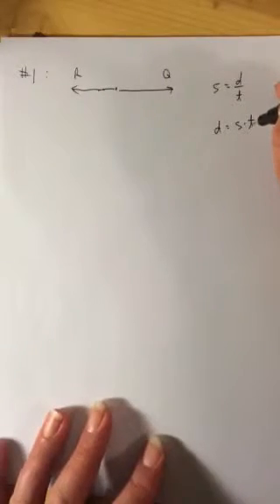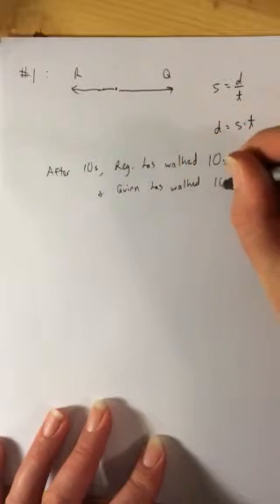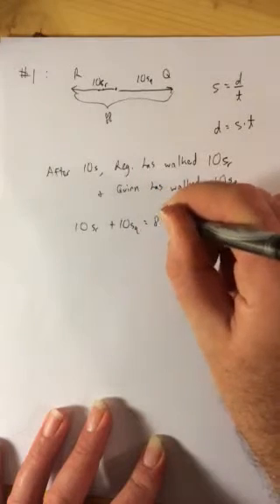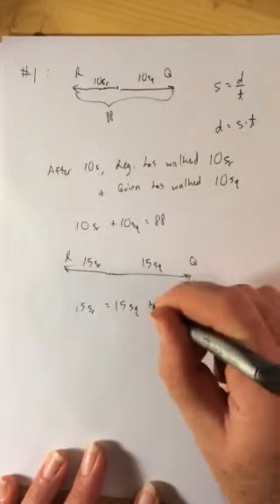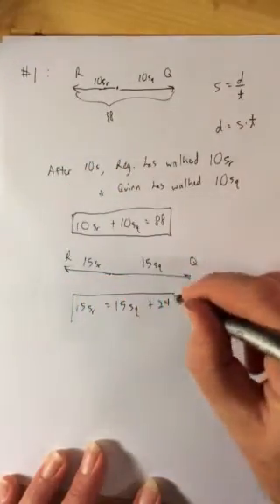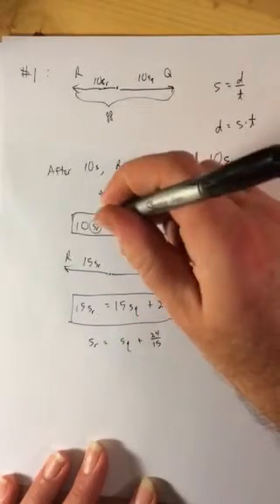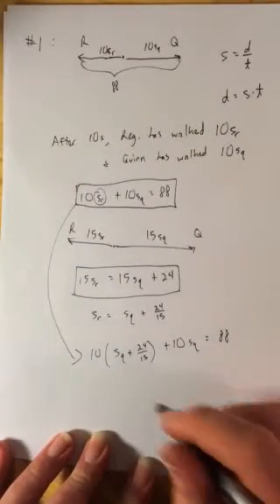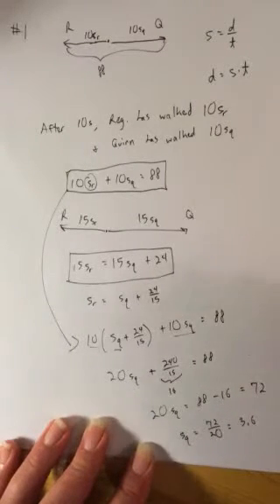#1 from the word problems posted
Reginald has challenged Quinn to a duel.  The two walk in opposite directions, each at a constant speed.  After 10 s, they are 88 ft apart, and after 15 s, Reginald has walked 24 ft farther than Quinn.  Find the speeds of the two men.